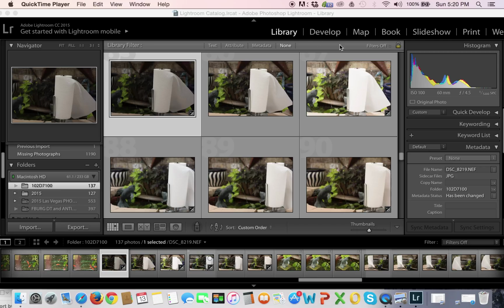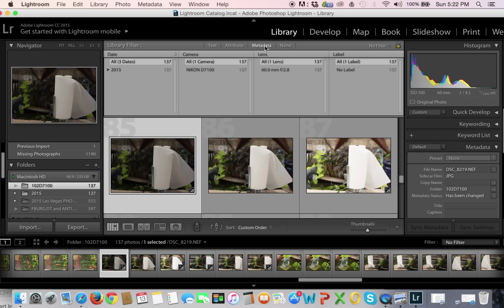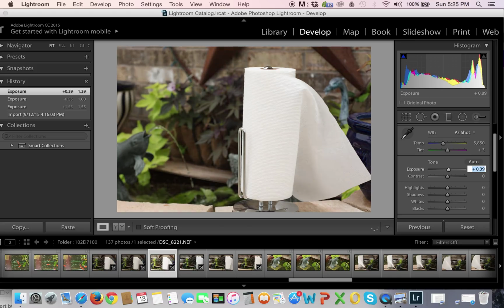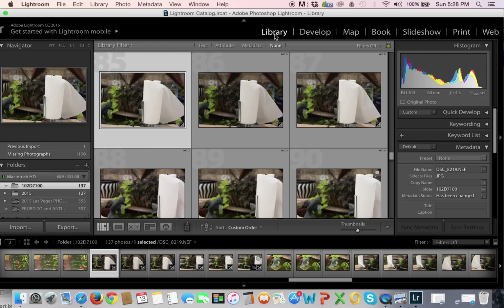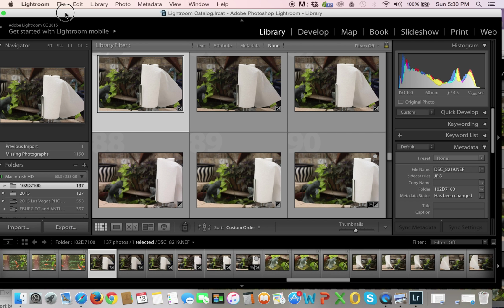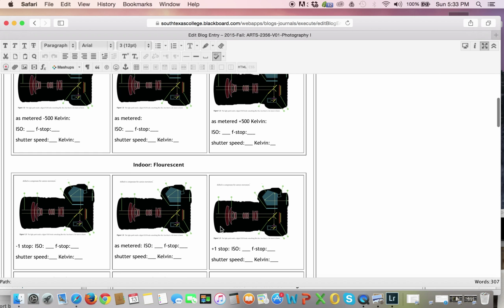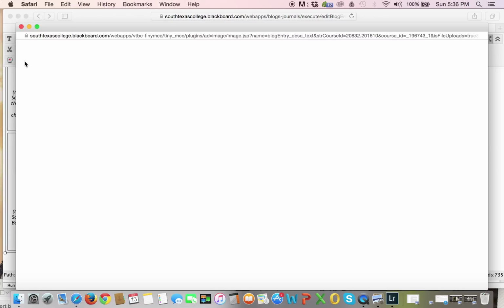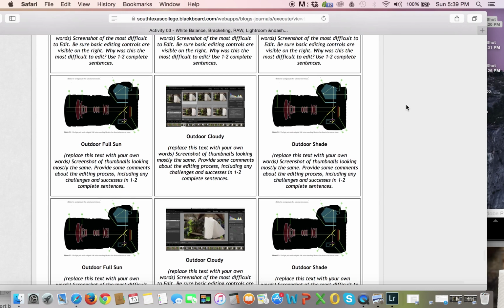ARTS Online - Phyllis Leverich